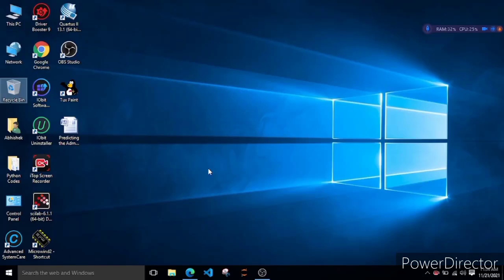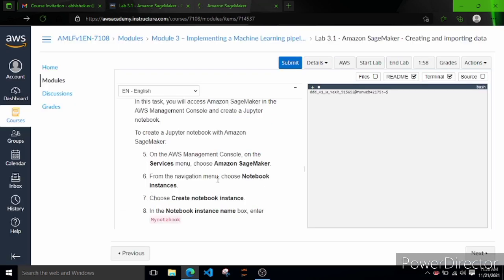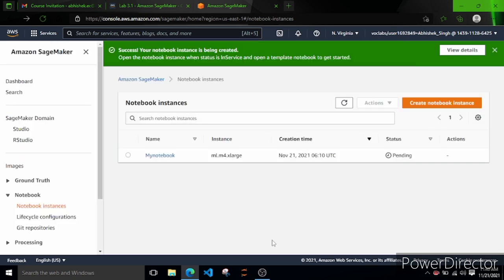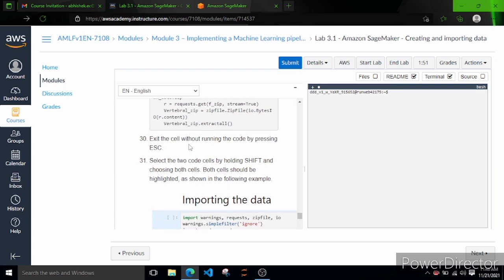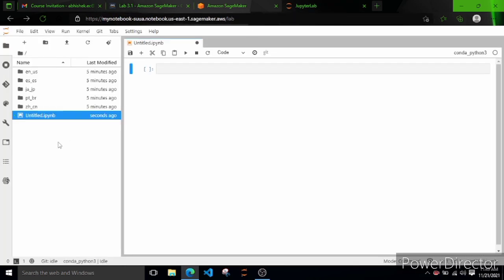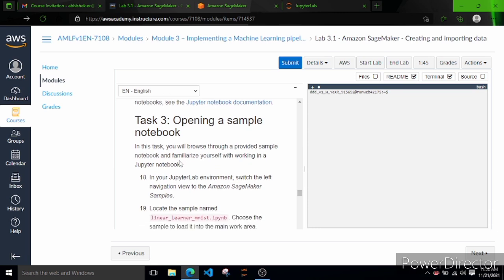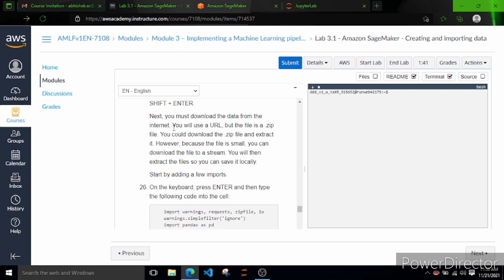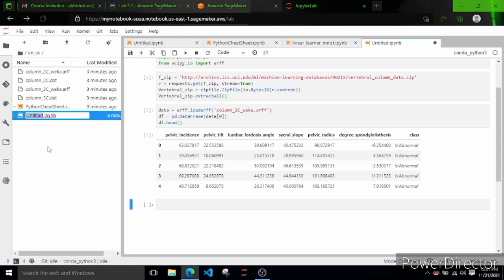1. AWS Machine Learning Foundation Course (AWS Lab 3.1 Amazon Sagemaker Creating and Importing Data)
In this video we are going to see how to use AWS Machine Learning Foundation Course Labs. This is lab 3.1 of Module 3. The course ID is AMLFv1EN-7108.